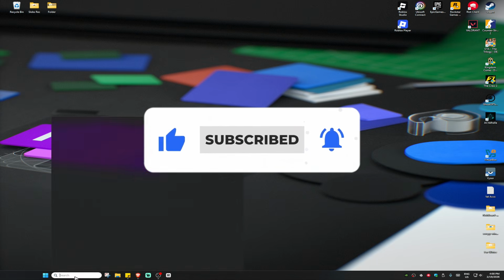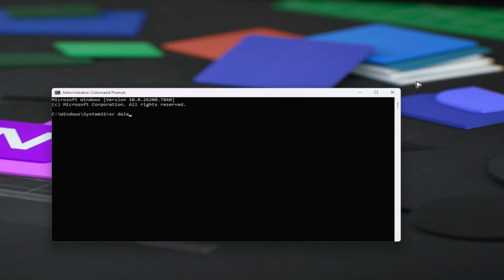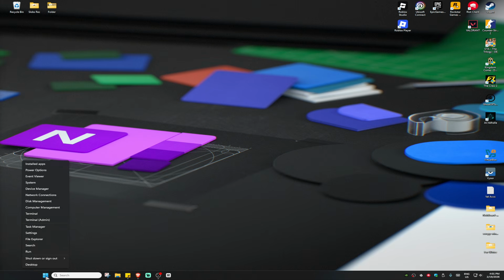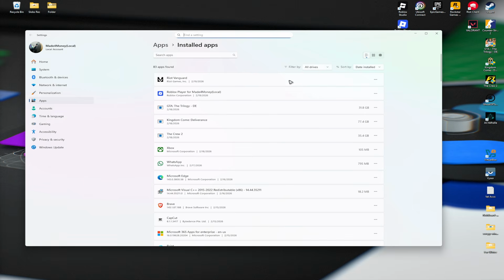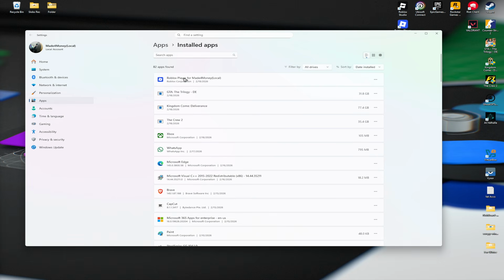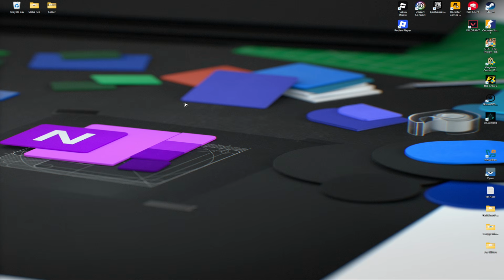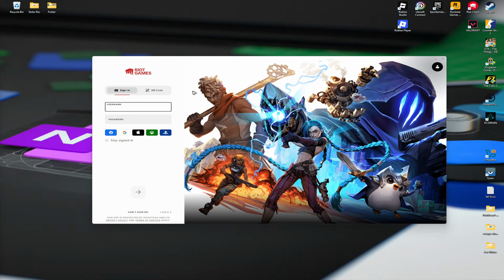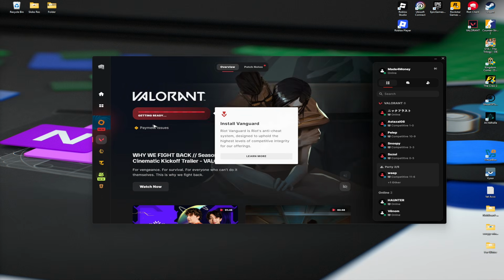How To Fix Error Code VAL 43 In Valorant (Full Guide 2026)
How To Fix Error Code VAL 43 In Valorant

In this video, I will show you how to fix Error Code VAL 43 in Valorant quickly and effectively. This error typically appears when Riot servers fail to respond properly, Vanguard does not initialize correctly, or your connection is interrupted during launch. If you are stuck on the loading screen or unable to enter the game client, this step-by-step guide will walk you through the most reliable solutions. I’ll cover restarting Riot Client services, reinstalling Riot Vanguard, flushing DNS, resetting network settings, and checking server status. These troubleshooting methods are designed to eliminate connection conflicts and restore stable access to Valorant on Windows 10 and Windows 11.

00:00 Introduction
00:10 How To Fix Error Code VAL 43